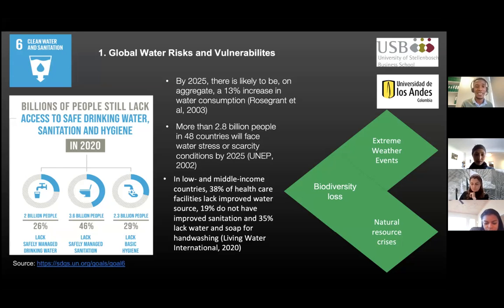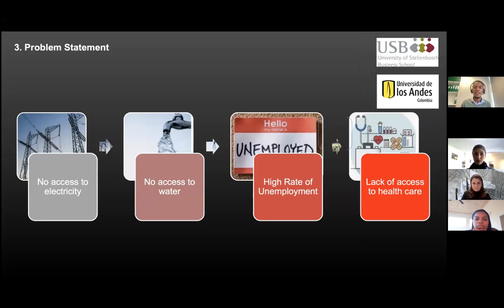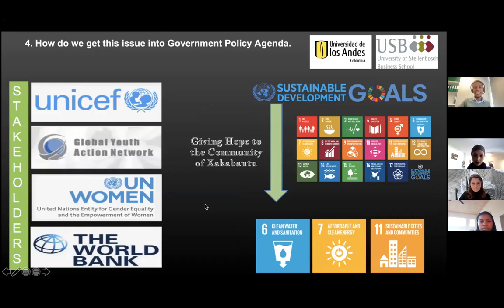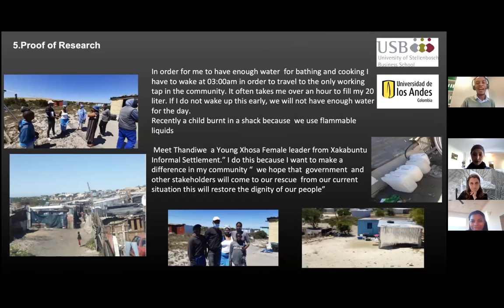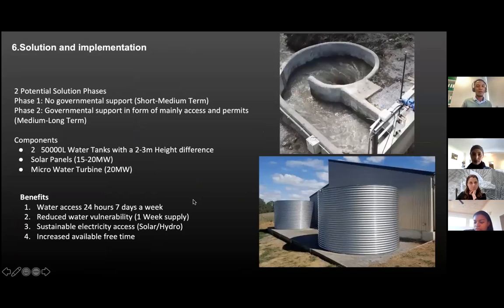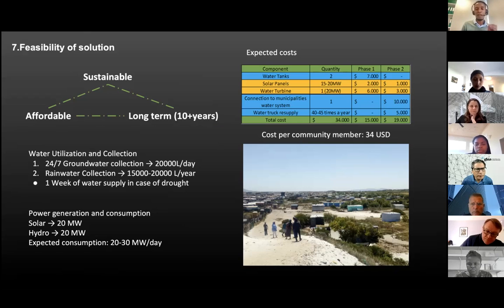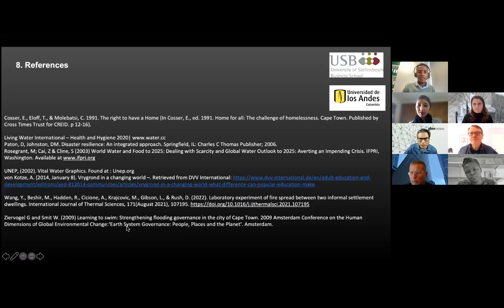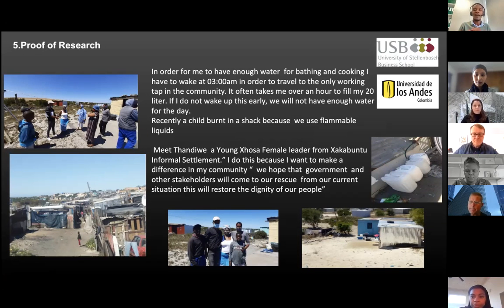Team Stellenbosch and Los Andes Presentation, 2021 HUMLOG Challenge, South Africa and Colombia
Team Stellenbosch and Los Andes from Queensland University of Technology developed a solution for drought-induced water scarcity in the Xakabantu Informal Settlement in the Western Cape! Check out their live presentation featuring Q and A from our Final Judges here.